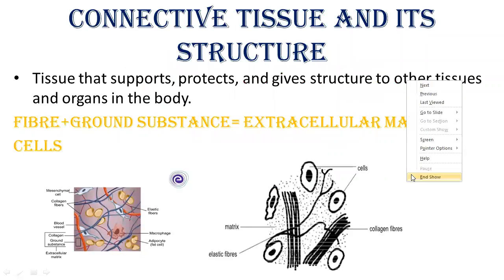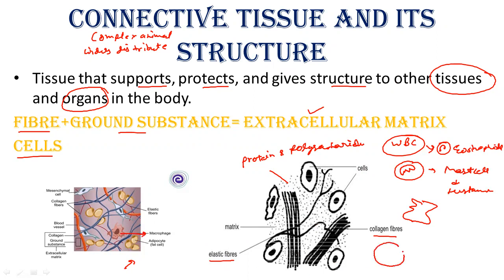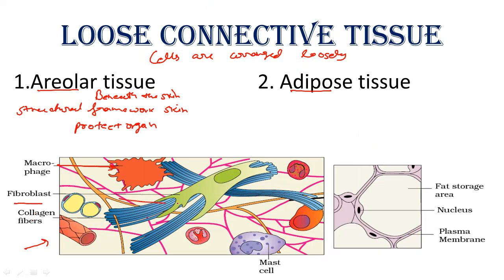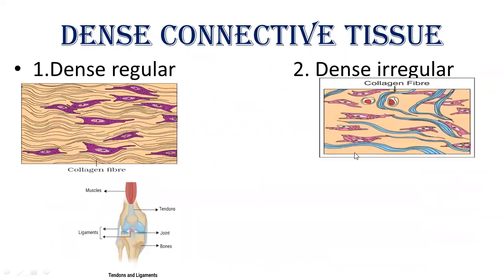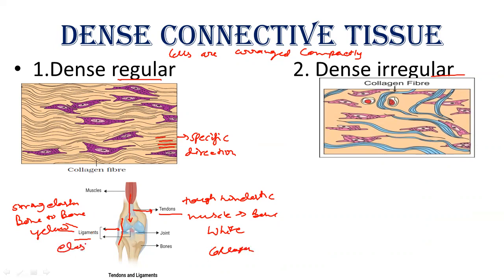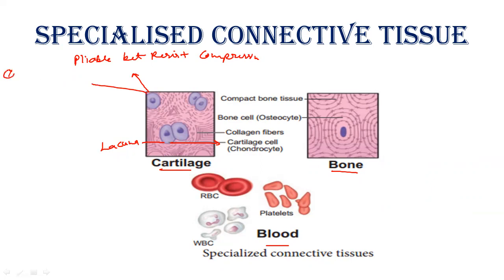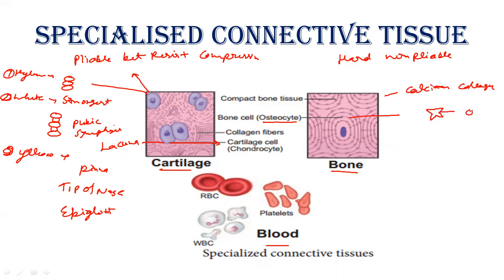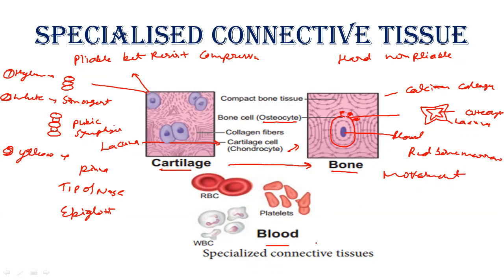CONNECTIVE TISSUE-GRADE 11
LOOSE,DENSE,SPECIALISED CONNECTIVE TISSUE